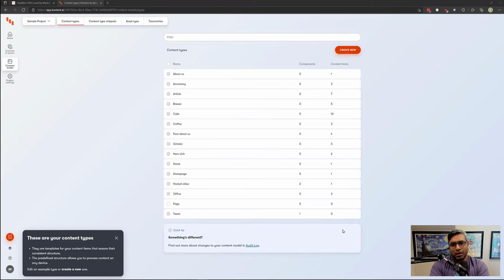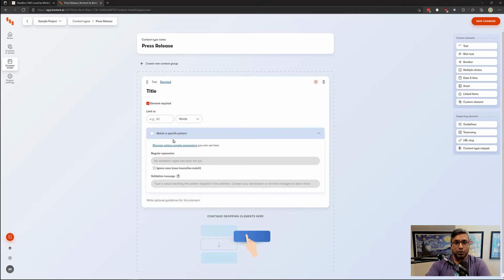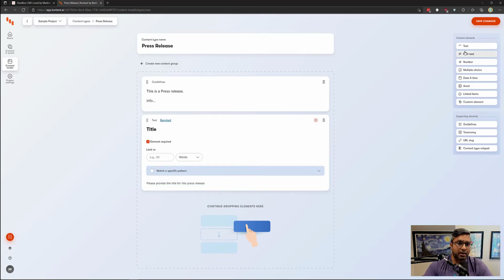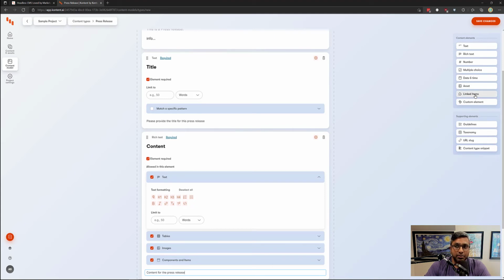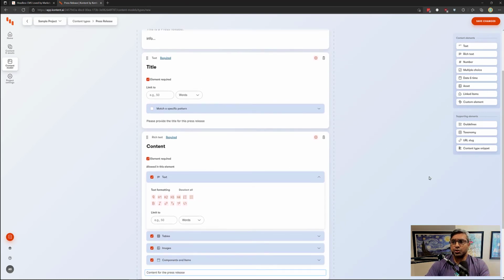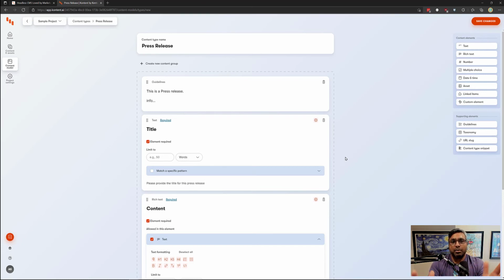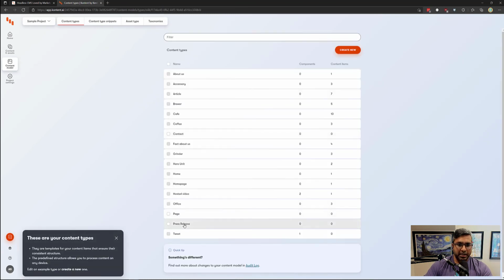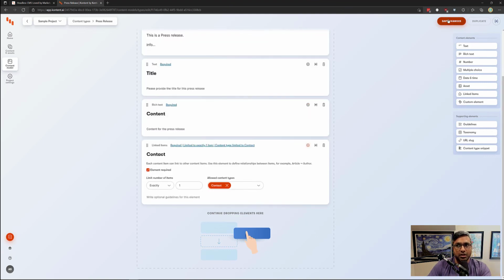Kontent by Kentico: Creating Content Types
In this video, we walk through how you can create content types in the Kontent Headless CMS.